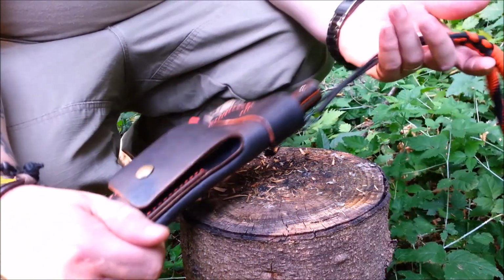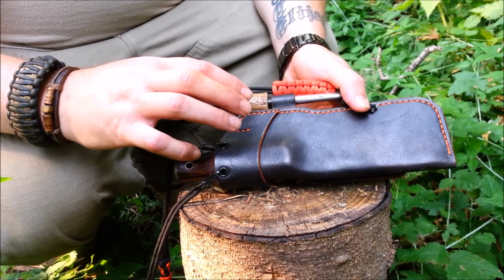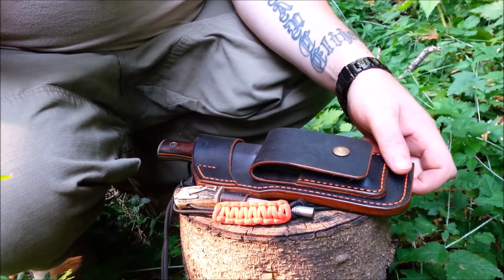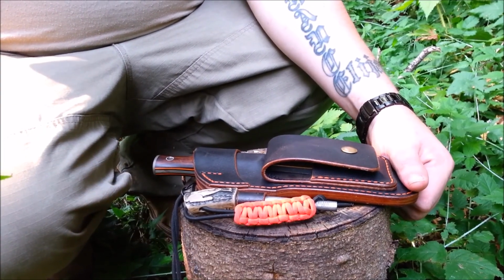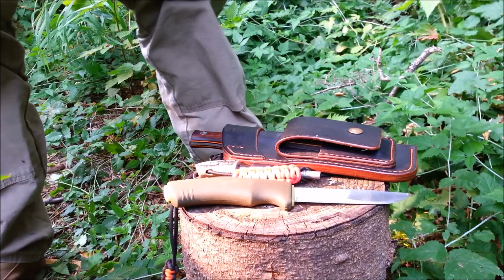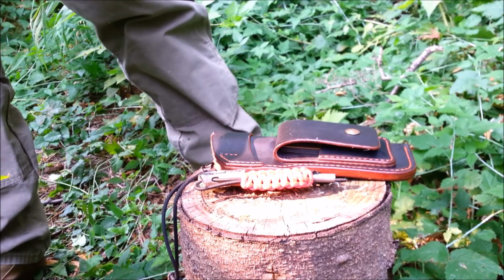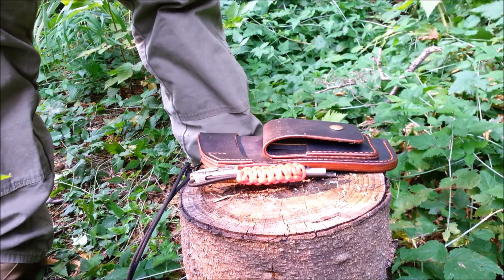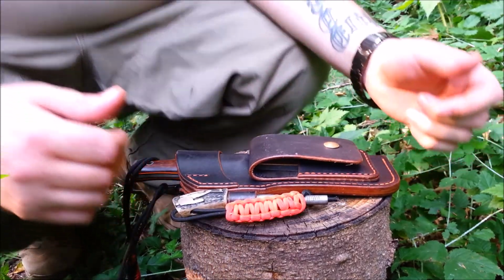Wolfe Customs Sheath......One Sheath To Hold Them All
This video is about a custom sheath I ordered from Justin Wolfe at Wolfe Customs. This sheath has features that separate it from all other knife sheaths. Also provided is link to his website, so you can reach him there by E-mail